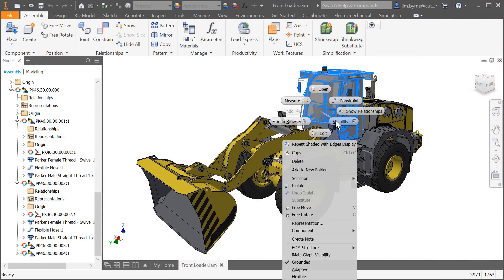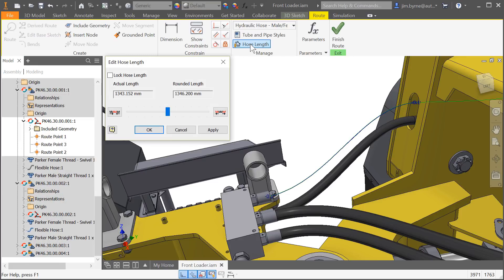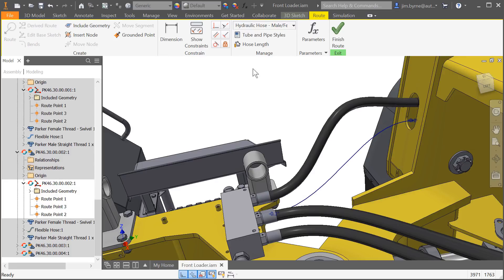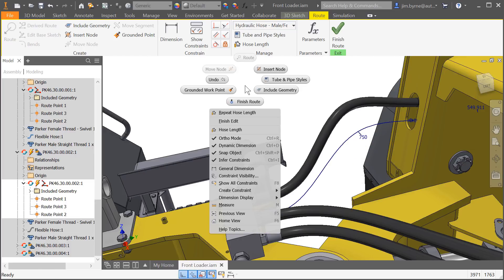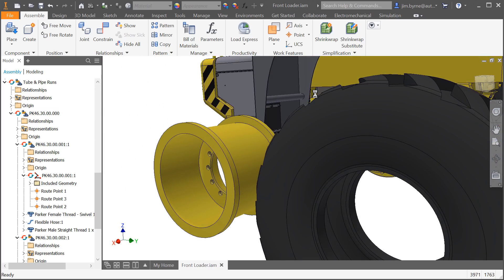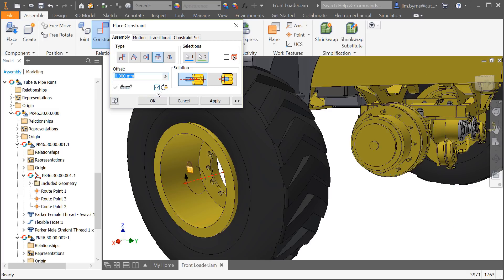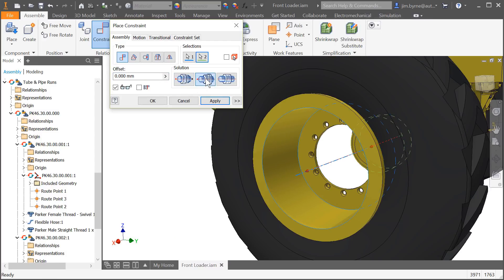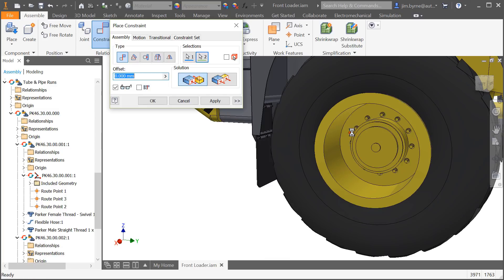Inventor 2019 What's New: Assembly Improvements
The Inventor 2019 release features significant performance improvements in parts, assemblies and drawings.